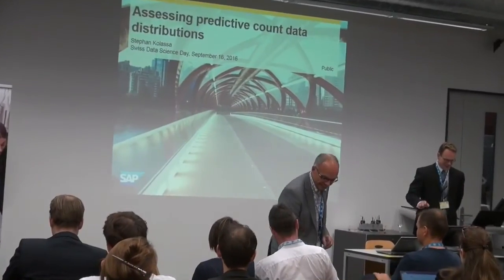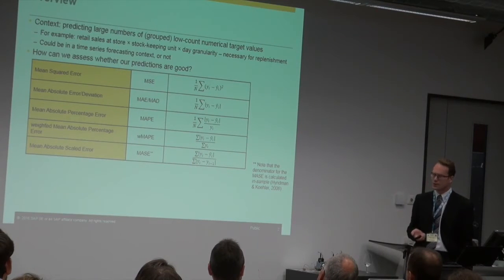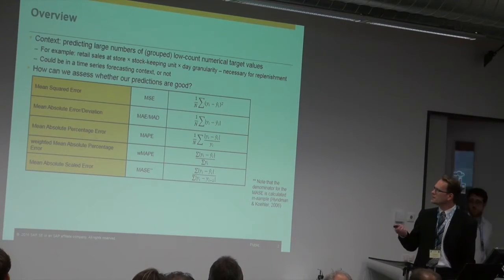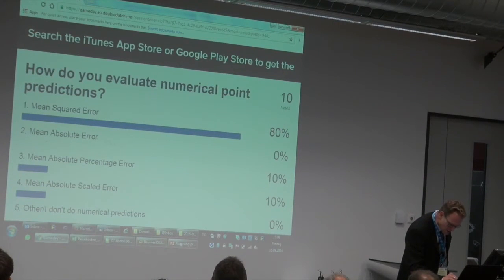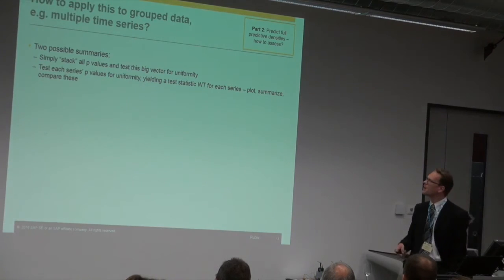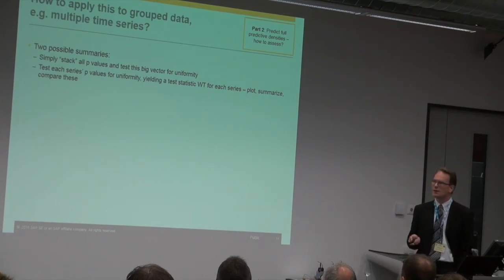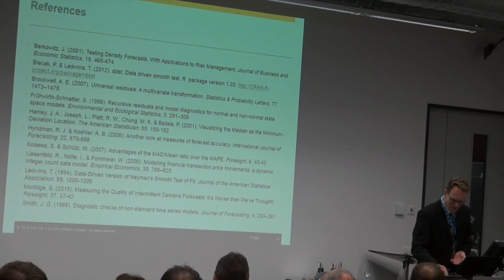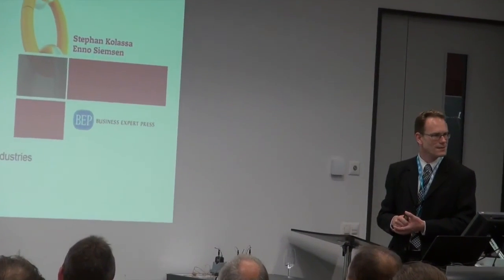SDS 2016: Stephan Kolassa on Assessing predictive count data distributions